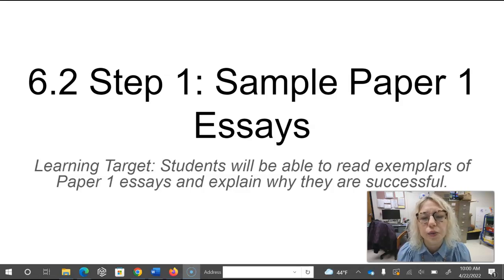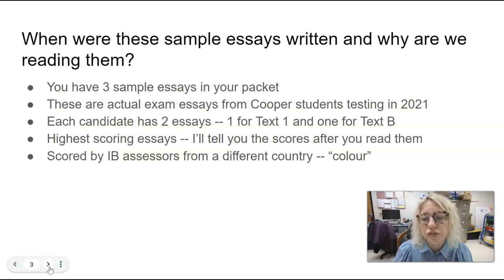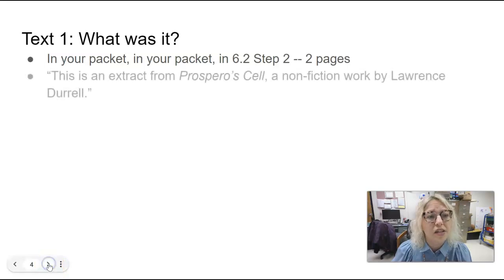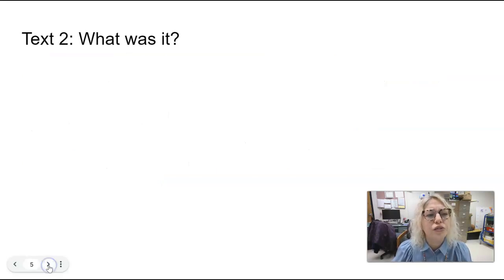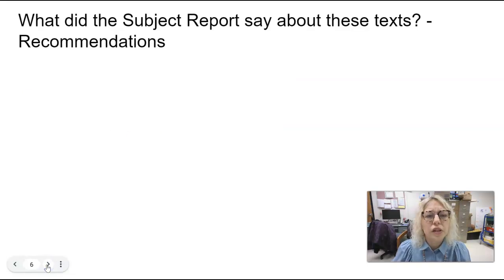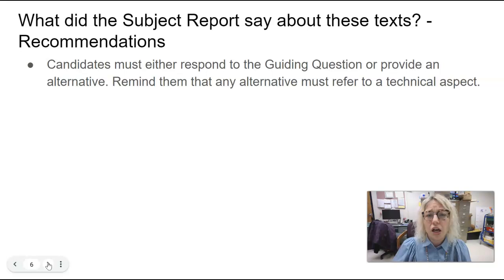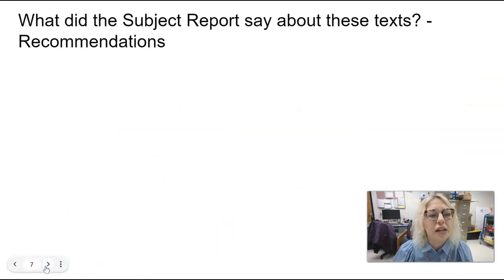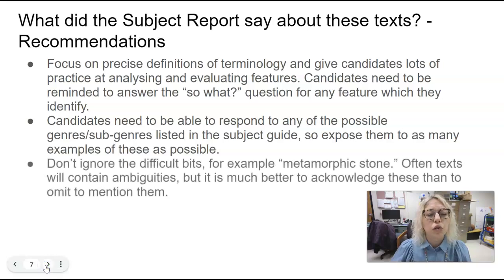6.2 Step 1 Video: Sample Paper 1 Essays